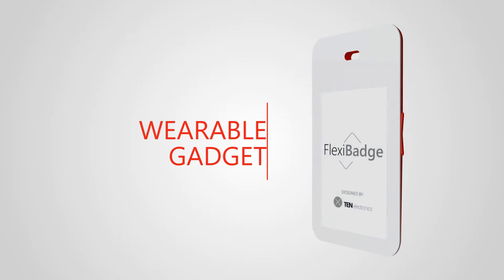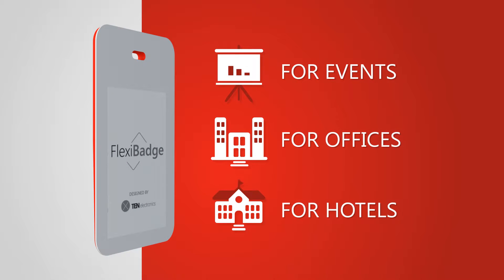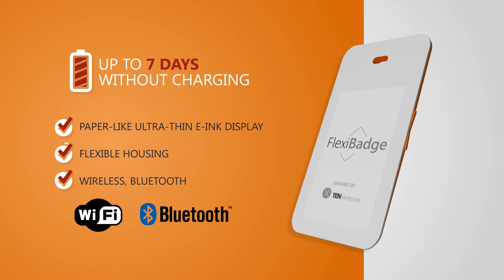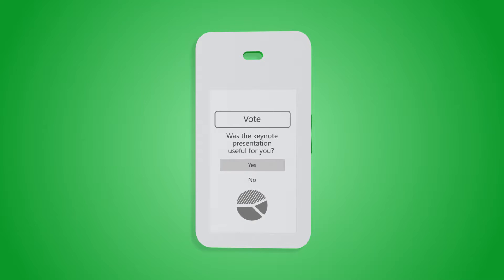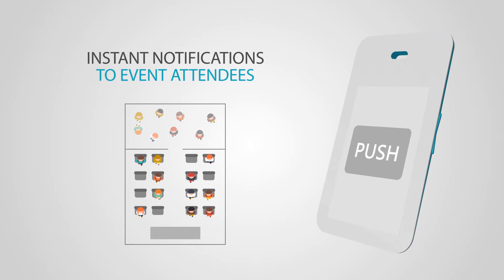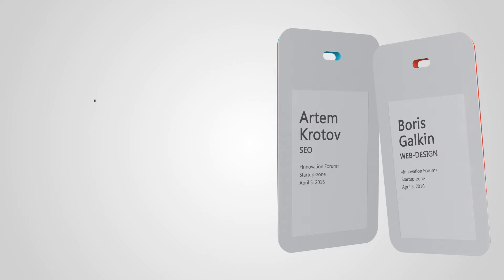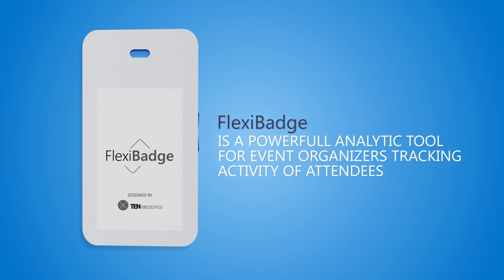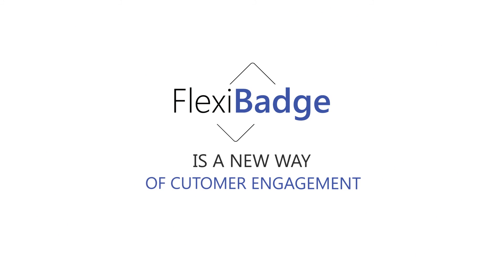FlexiBadge - SMART WEARABLE FOR PROFESSIONAL EVENTS